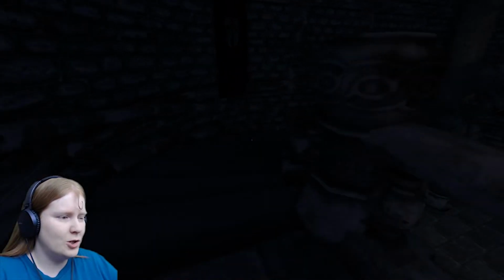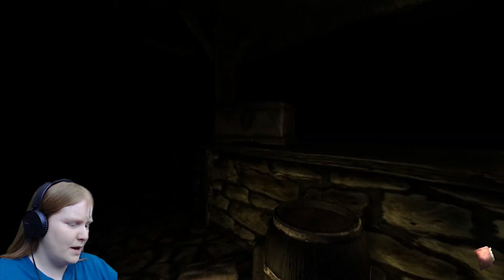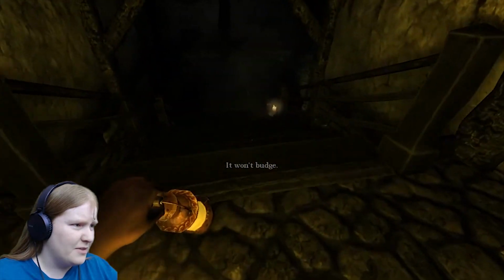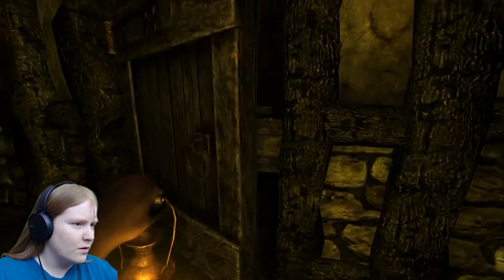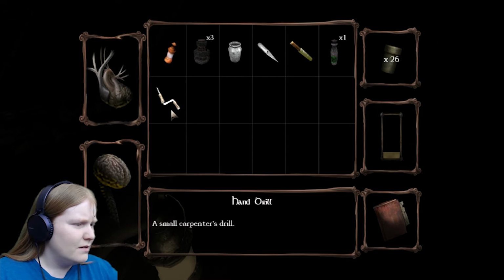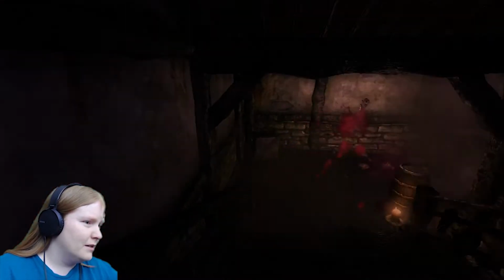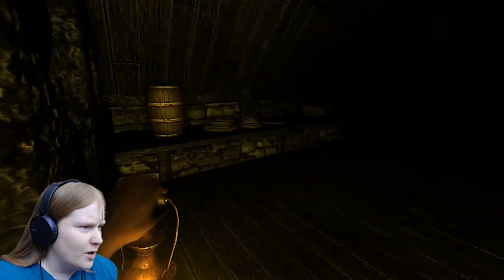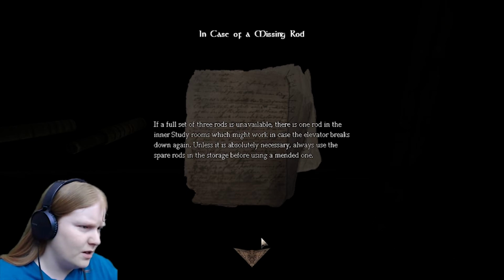How Do They Keep Finding Me!?! 😭😱💀 - Amnesia The Dark Descent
And this is exactly why I don't trust murky water.